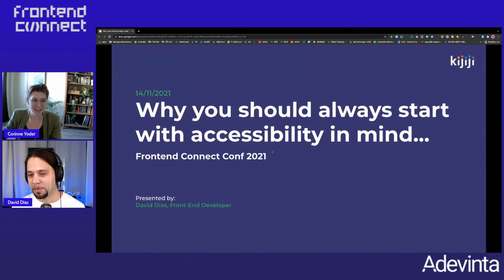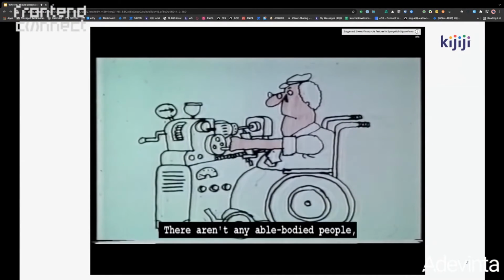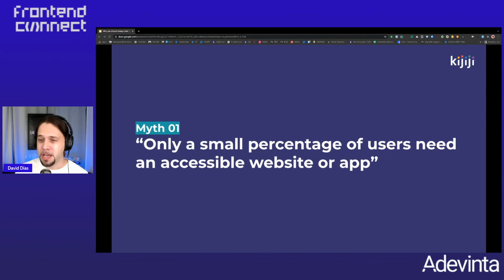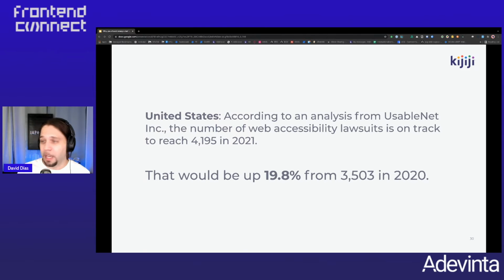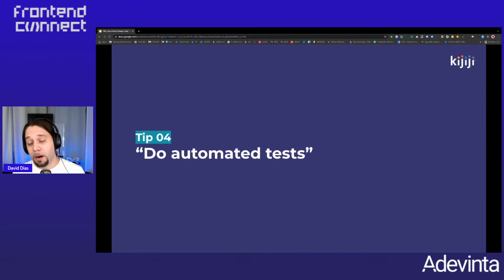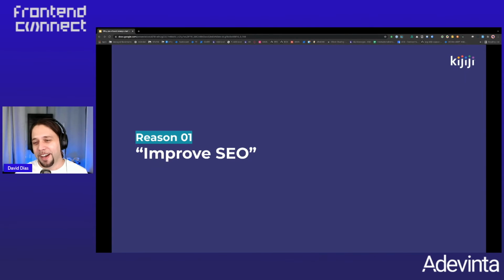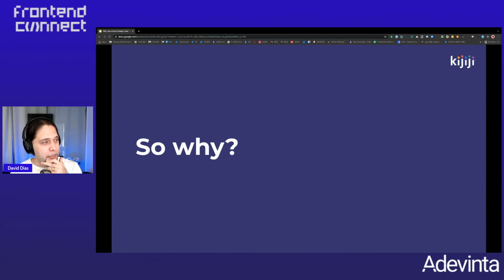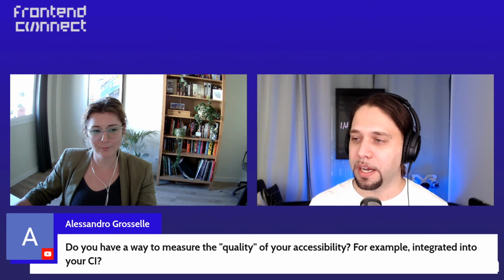Why you should always start with Accessibility in mind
Listen to Frontend Engineer David Dias' talk from our Frontend Connect conference - an opportunity for Frontend Engineers from across Adevinta to share knowledge and learn.